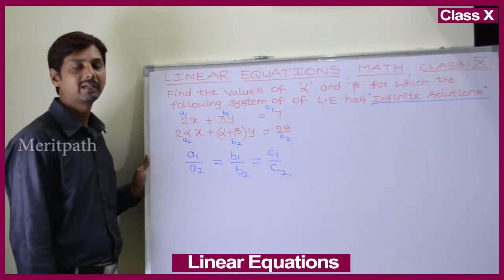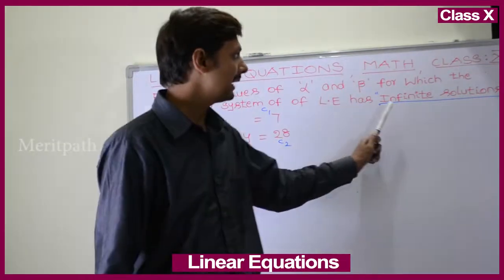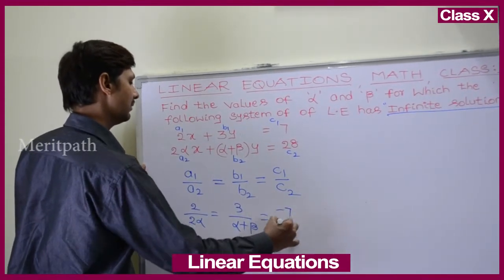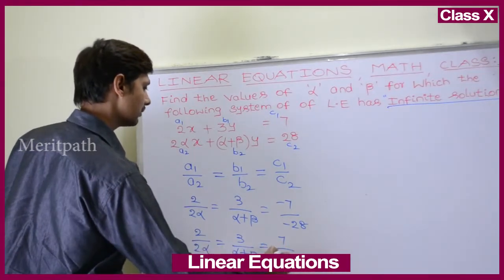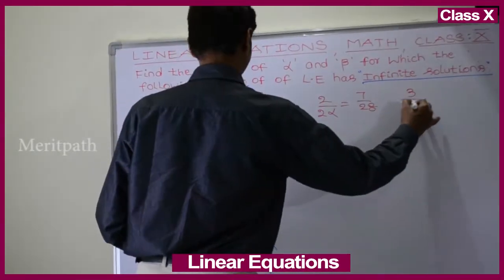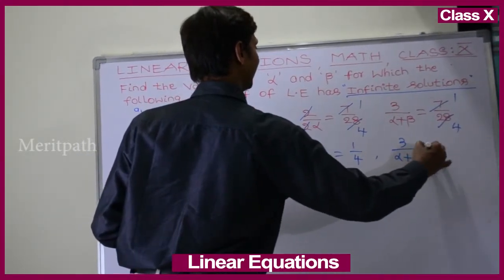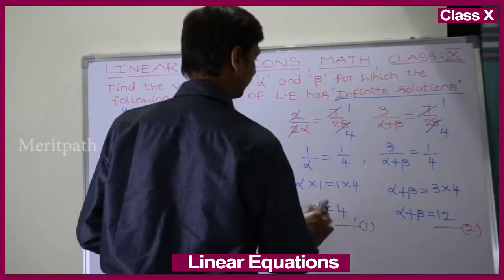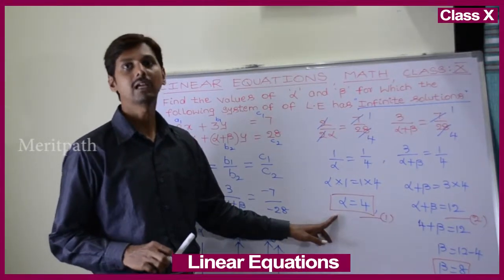Class 10th Maths Pair of Linear Equations Part 9 (HD)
Class 10th Maths Pair of Linear Equations 9 (HD) for more fun dynamic interactive games,dynamic online and printable worksheets, lesson based short ,long answers ,question bank,Mindmaps.